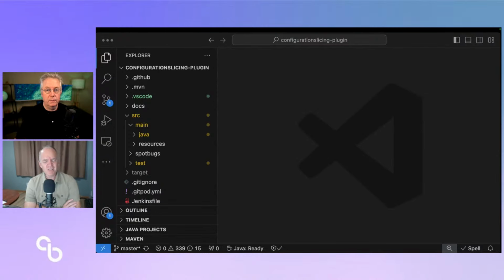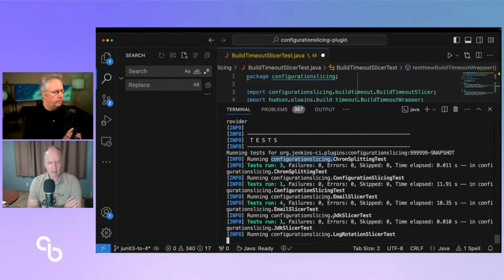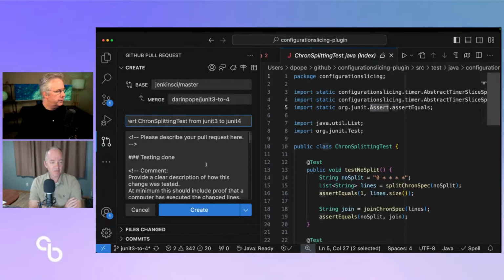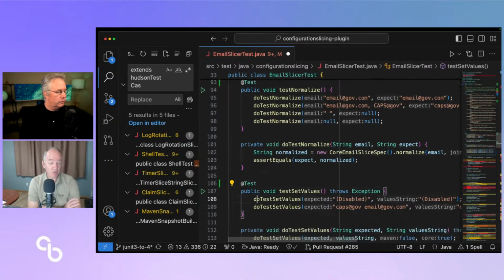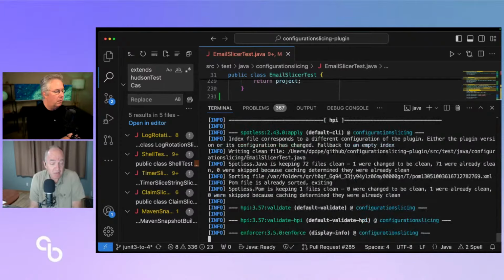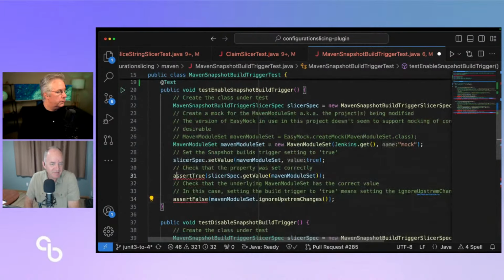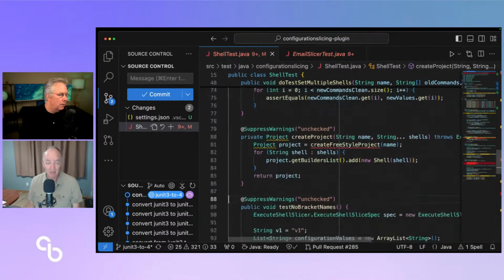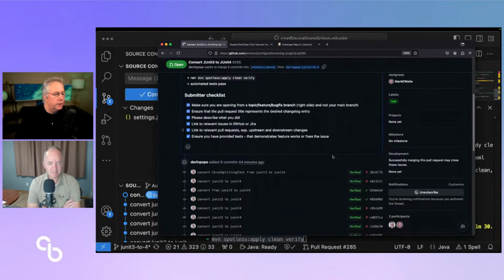🔴 Modernizing Jenkins Plugins - Part 7 - Hacktoberfest 2024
00:00 Introduction
01:23 Why move from JUnit 3 to JUnit 4?
02:42 The differences between TestCase and HudsonTestCase
04:18 Migrate TestCase classes
23:53 Migrate HudsonTestCase classes
1:02:28 Conclusion